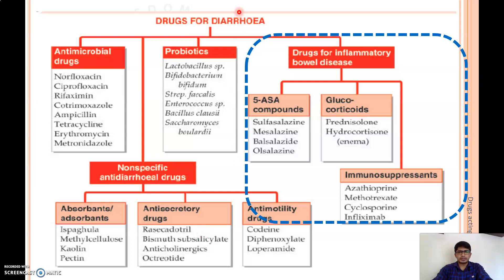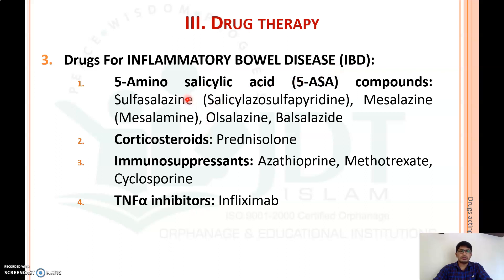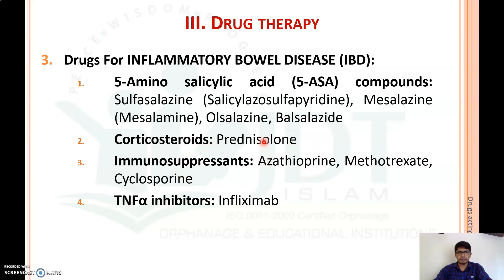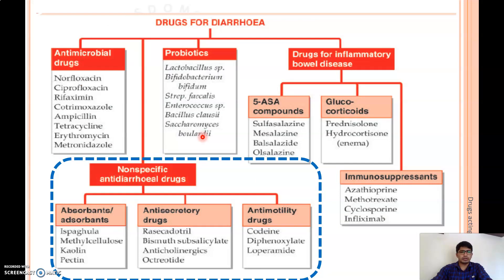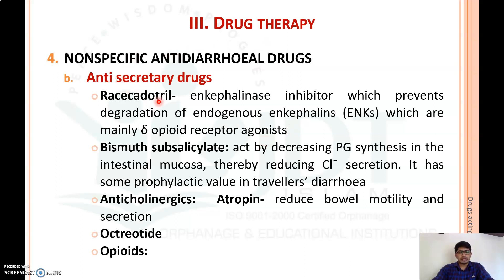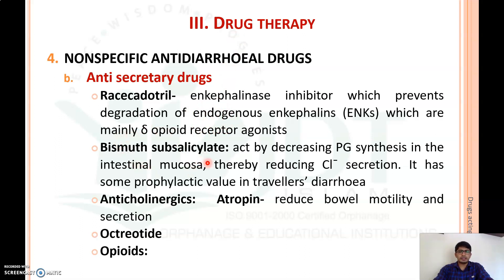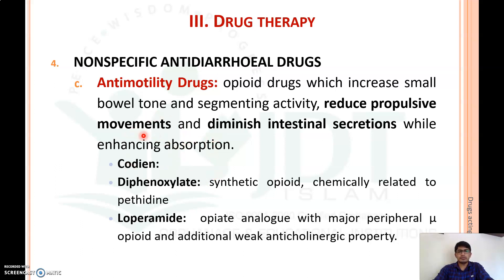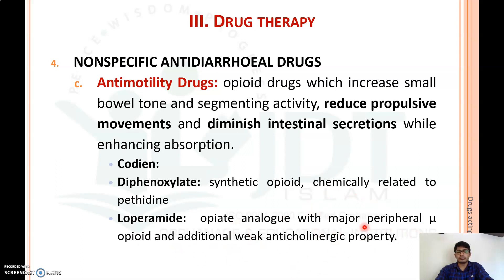Antidiarrheol Drugs Part 2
Pharmacology : Drugs acting on Gastro intestinal System

UNIT 4: Drugs used on Gastrointestinal system

Drugs used to treat Peptic Ulcer Part 2: Pharmacology: H2 Antihistamine (H2 Blocker) Ranitidine, Cimetidine, Famotidine, Roxatidine

Drugs used to treat Peptic Ulcer Part 3: Pharmacology: PROTON PUMP INHIBITOR (PPI): Omeprazole, Pantoprazole, Lansoprazole, Esmoprazole, Rabeprazole, Dexrabeprazole